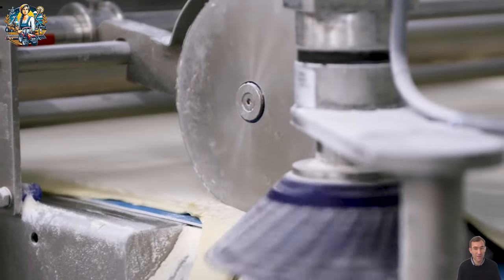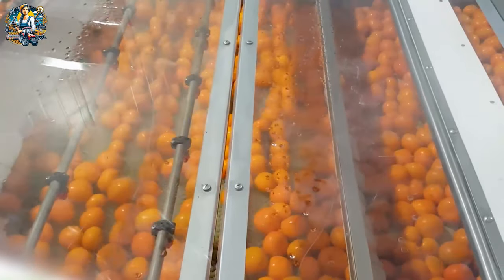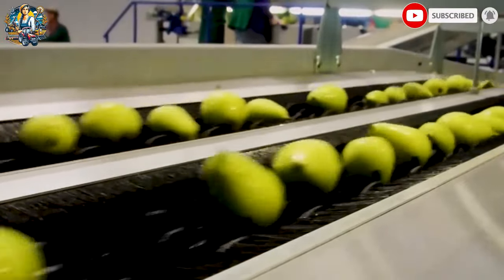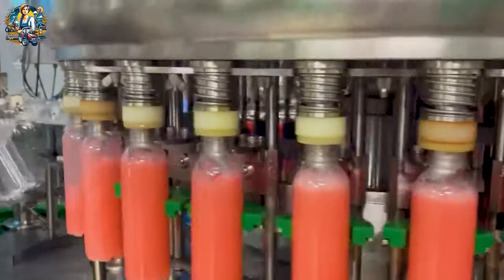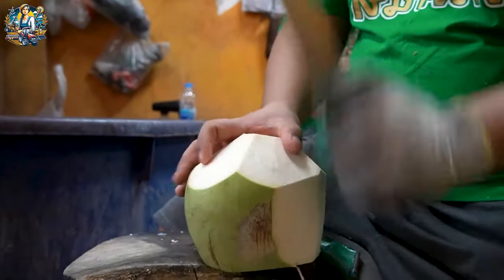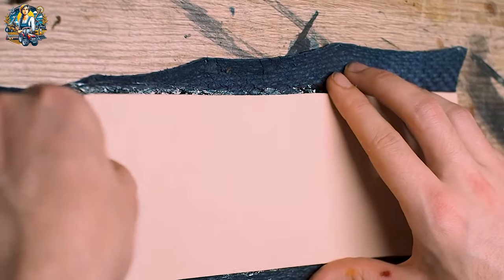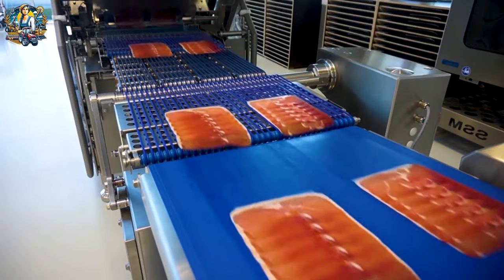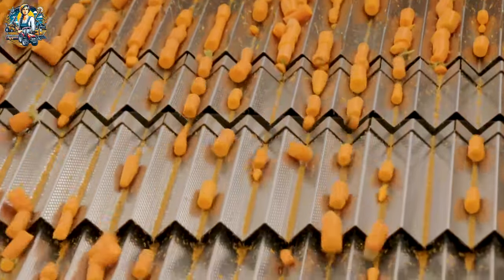Food Industry Machines and modern tools That Are At Another Level, Machines And People ▶17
Welcome to "Food Industry Machines and modern tools That Are At Another Level, Machines And People ▶17"! In this captivating video, we embark on a journey through the cutting-edge technologies and skilled workforce that drive the food industry forward.

Prepare to be amazed as we explore the intricate processes and advanced machinery that redefine the standards of food production. From automated assembly lines to precision tools, each component plays a crucial role in ensuring efficiency and quality at every stage of the manufacturing process.

Witness the seamless collaboration between machines and people as highly trained professionals work alongside state-of-the-art equipment to deliver exceptional results. With meticulous attention to detail and a commitment to excellence, these individuals and machines come together to create products that surpass expectations.

Throughout the video, you'll see how innovation and ingenuity combine to push the boundaries of what's possible in the food industry. Whether it's the precision slicing of ingredients or the intricate packaging of finished products, every aspect showcases the remarkable capabilities of modern technology and skilled labor.

Join us as we showcase the extraordinary capabilities of food industry machines and modern tools that truly are at another level. Get ready to be inspired by the incredible feats of innovation and craftsmanship that shape the future of food production!

To see more similar videos!